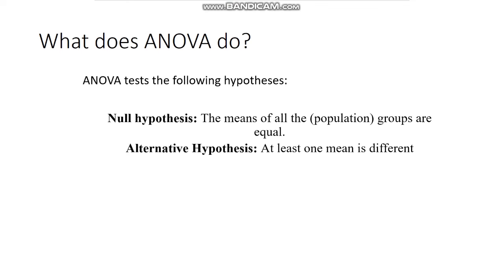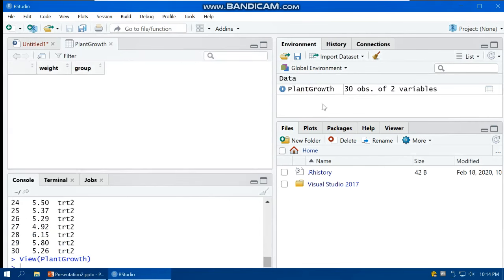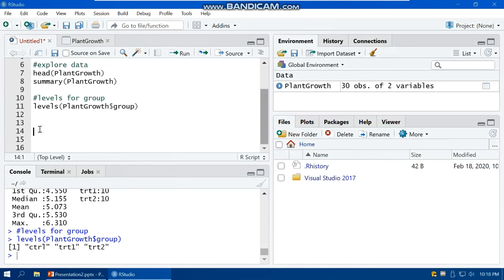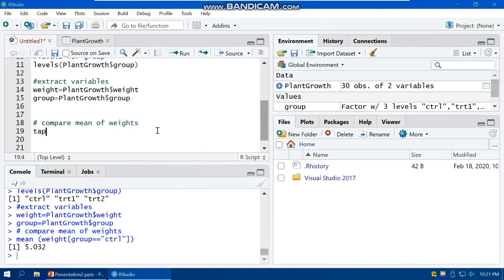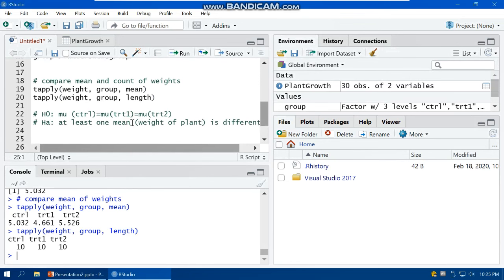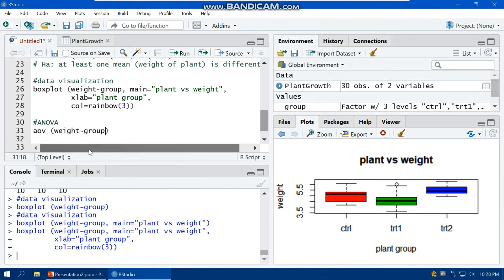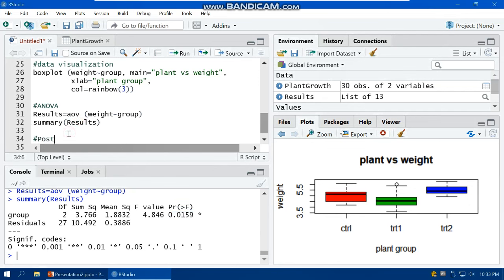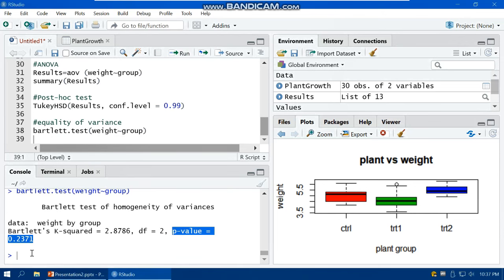Analysis of Variance (ANOVA) in R